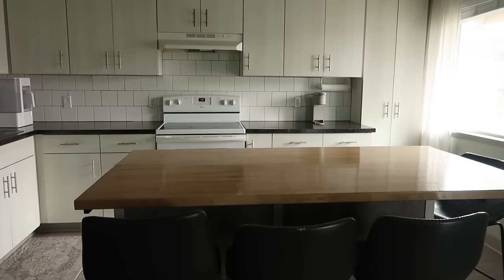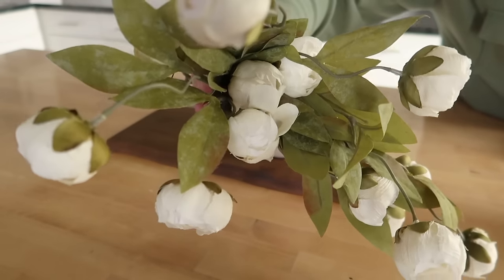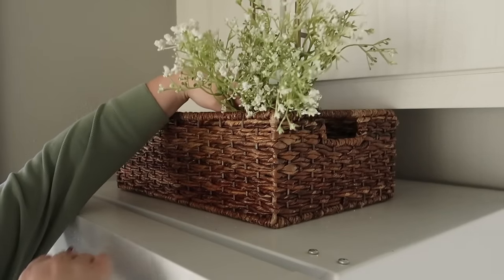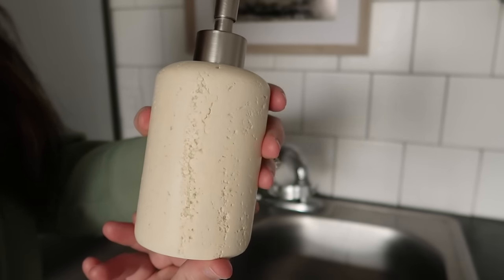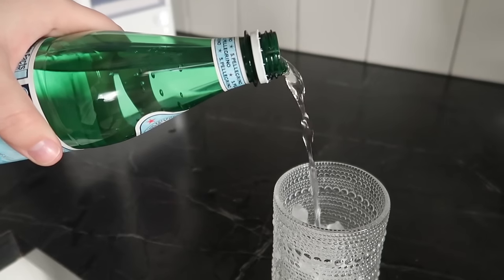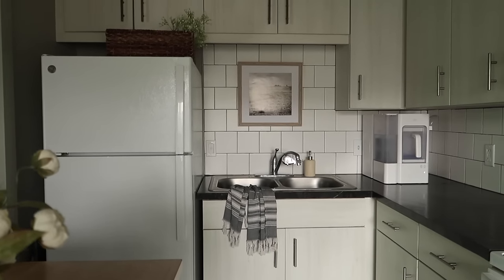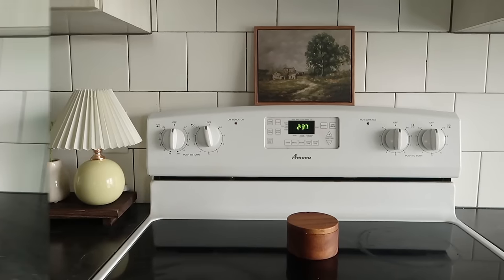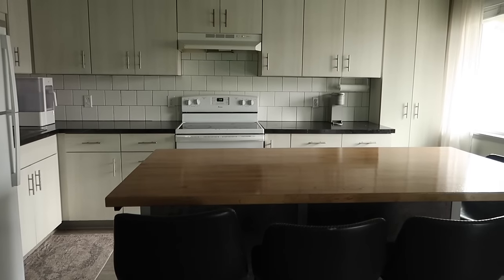2024 KITCHEN REFRESH✨decorate with me+home decorating ideas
2024 SPRING DECORATE WITH ME | KITCHEN REFRESH | DECORATING IDEAS | SPRING 2024|
Welcome back to Simply Designed! Im Anastasia, and today I am sharing with you a kitchen refresh! I find it so hard to make a kitchen cozy, and if you do too, I hope this video gives you some decorating ideas on how you can make even your kitchen a cozy place in your home!  I would love to have you part of my family! Also, make sure to check out ​⁠@gevihome  for all of your household needs!
- KITCHEN CURTAINS
-PEONIES
-WALMART VASE
-WALMART STEMS
-BAR CHAIRS
 -LIME WASH ISLAND WALLPAPER
-BEADED DRINKING GLASSES
-GOLDEN SPOONS (COME WITH GLASS MUGS)
When you purchase a product through the links provided I receive a small commission at no extra charge to you!I only recommend products that I love or that I use myself! Thank you for supporting me!